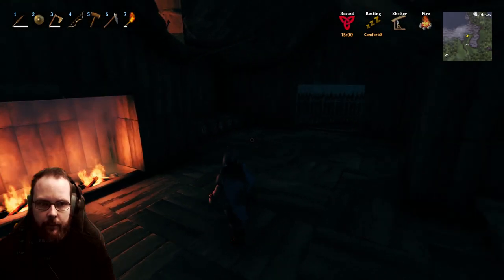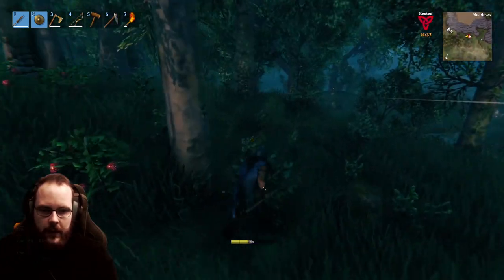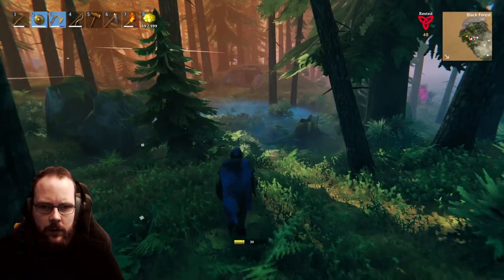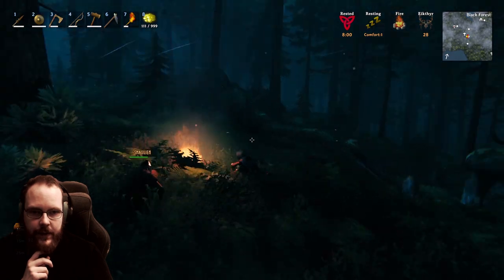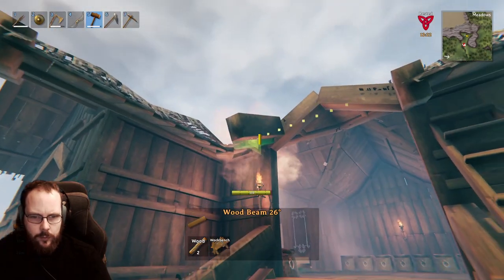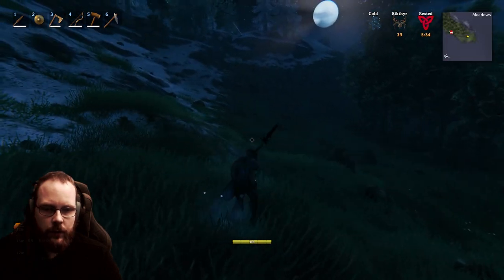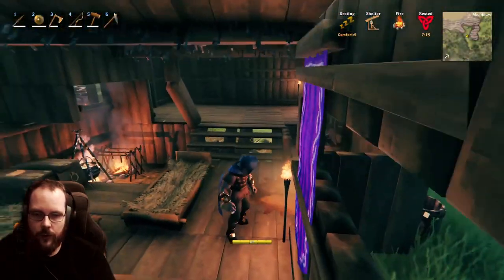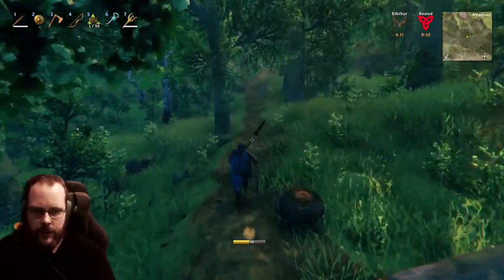Valheim Dungeon Busting With Wife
Getting materials from dungeons, trolls and the Elder Boss!

Member?